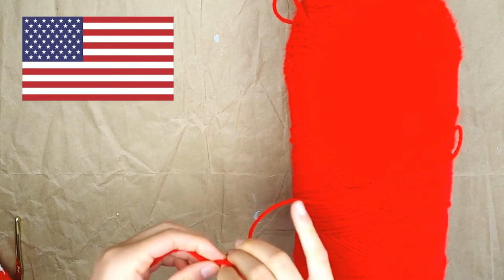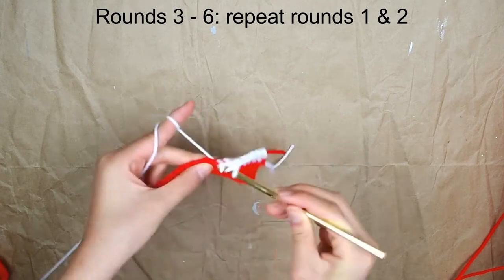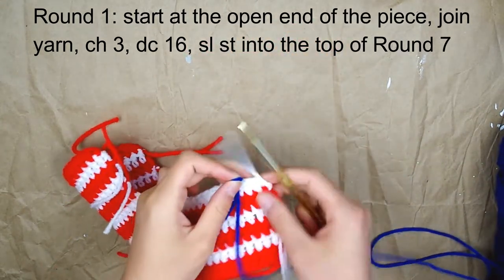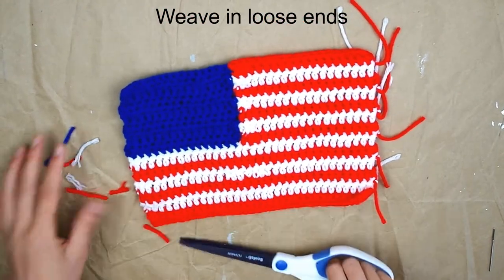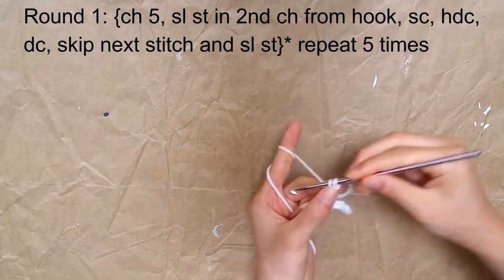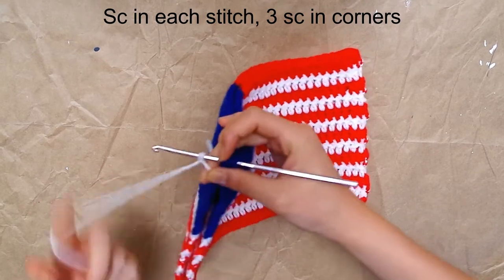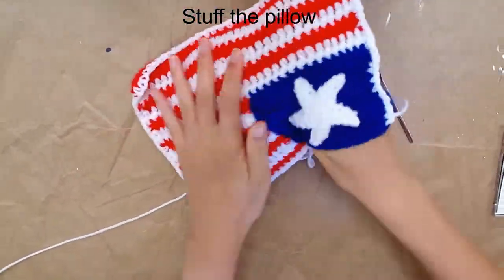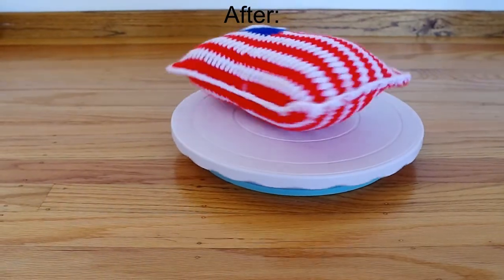You Can SLEEP On the American Flag Now... Crochet American Flag Pillow Tutorial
With Independence Day just around the corner, what's a better time than now to make an American Flag?

This project is so simple and can be turned into a pillow if you wish. All you need to know are a few crochet stitches and you'll be good to go!

Great news! Want the finished product?

Stitches required:
-chain (ch)
-magic ring

Materials:
-size 4 yarn in red, white, and dark blue
-appropriate size crochet hook (4mm - 5mm depending on your preference)
-fiberfill stuffing (to make it a pillow)
-yarn needle (to weave in loose ends)
-scissors

Timestamps:
00:00 Intro
00:11 Flag
06:09 Star
09:22 Assembly
13:43 Outro

Link to printable pattern: file:///C:/Users/lily/Downloads/Crochet-Flag-Pattern.pdf